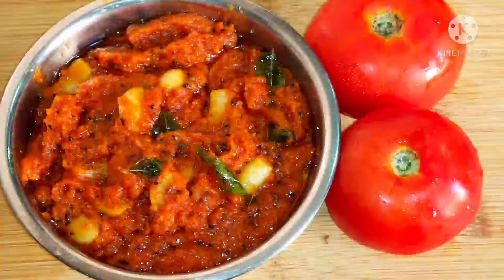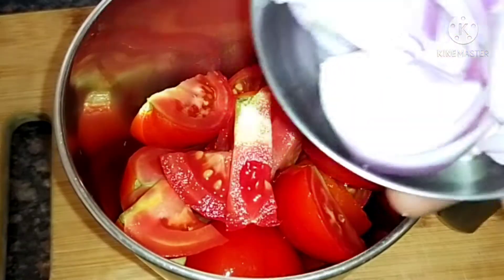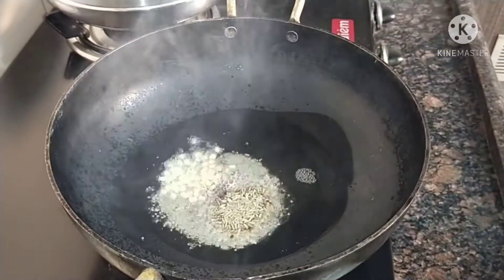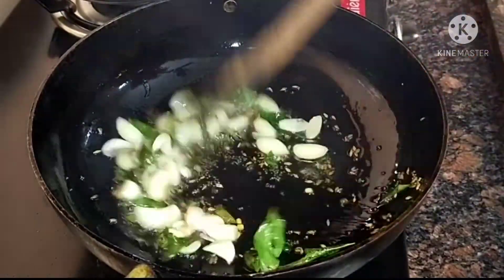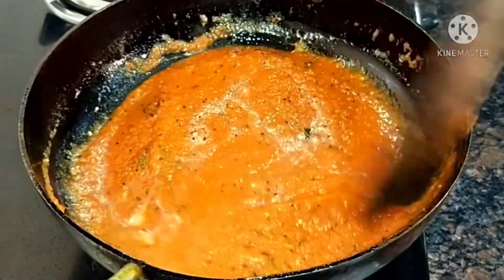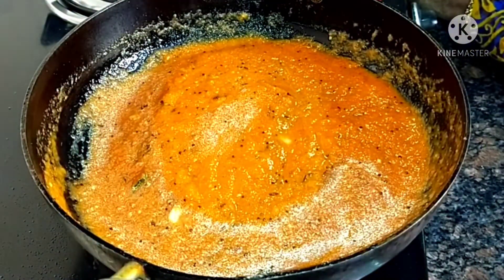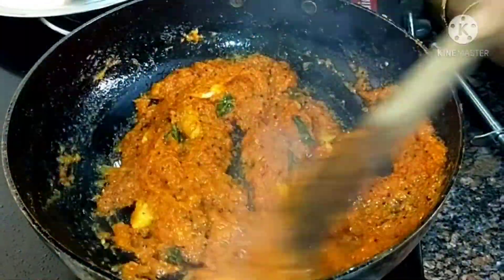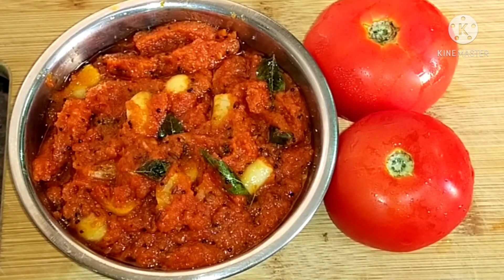தக்காளி இருந்தா இப்படி புதுசா இன்னைக்கே செய்து பாருங்க/ side dish for idli dosa rice/Super irukum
Tomato chutney#sidedishforidlidosa#chutneyrecipe#thakalithoku#sidedishforrice#dinnersidedish#sidedishforchapathi